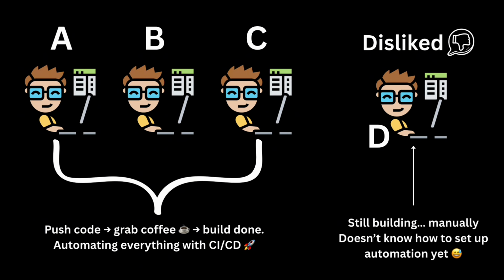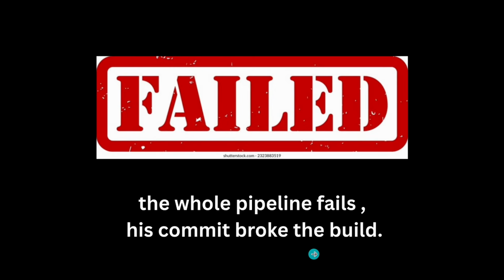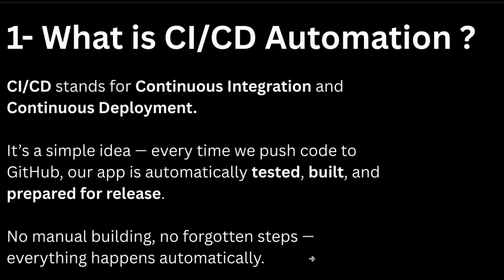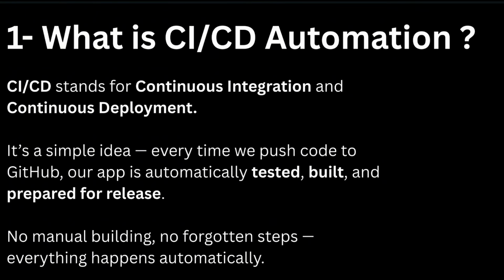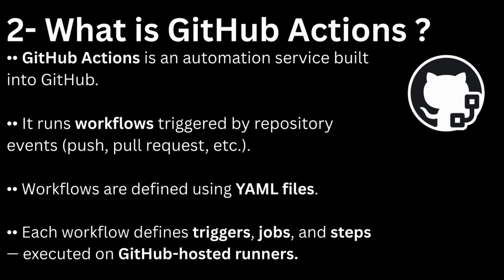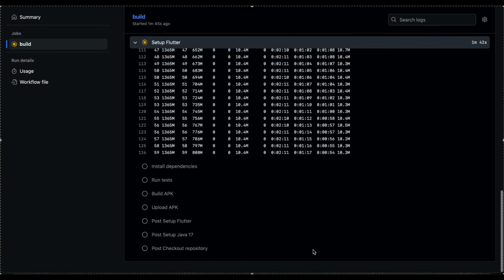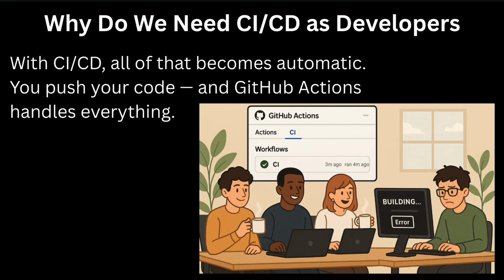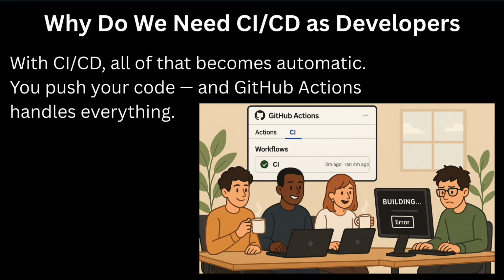CI/CD with Flutter Explained — Stop Building Manually!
Tired of running the same build commands over and over again? 😅
In this video, we’ll break down what CI/CD really means and how GitHub Actions can automate your entire Flutter workflow — from testing to building and deployment.

You’ll learn:
✅ What CI/CD is and why it matters for developers
✅ How GitHub Actions works behind the scenes
✅ Why automation saves time, reduces errors, and keeps your team happy
This is just the beginning — in the next video, we’ll dive into code and set up a complete CI/CD pipeline for Flutter step by step.

💬 It’s my first video — your feedback means a lot!
👇 Drop a comment if you learned something new or want to see a specific Flutter topic next.